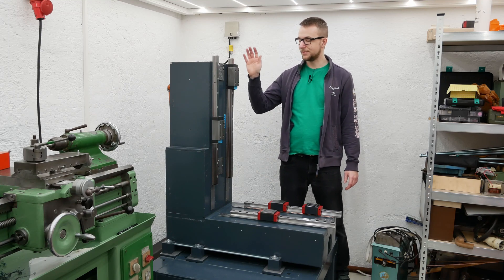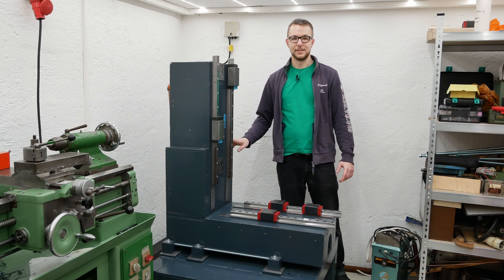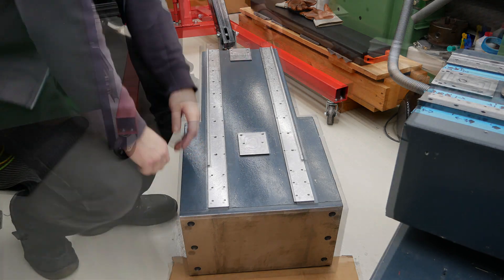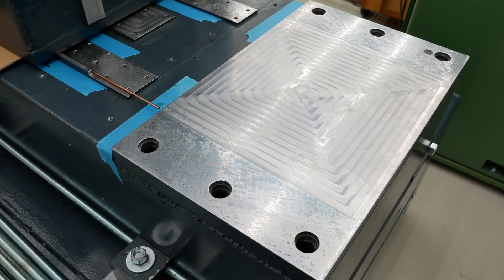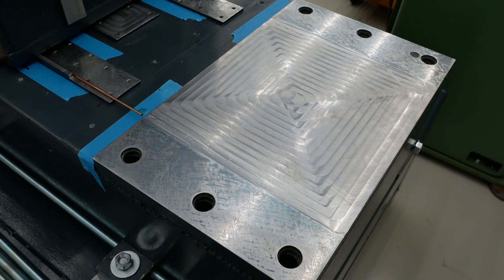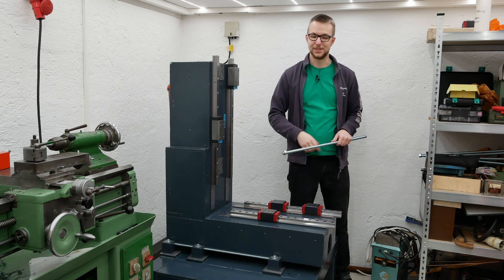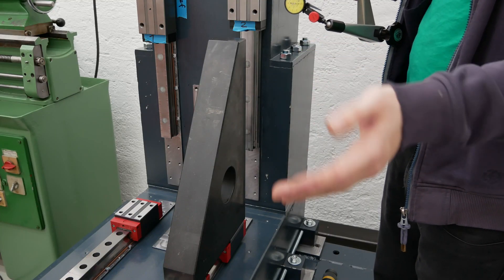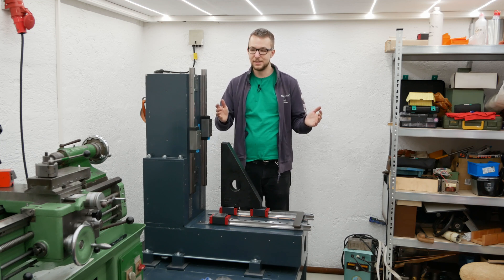DIY Milling Machine Part 3: Mounting the column to the base square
In today's video I show you a major step. Finally the two concrete parts are connected and everything is straight and square to each other! It's so nice to be able to really assemble things and see the project grow. Its nearly one year now since I started that project.